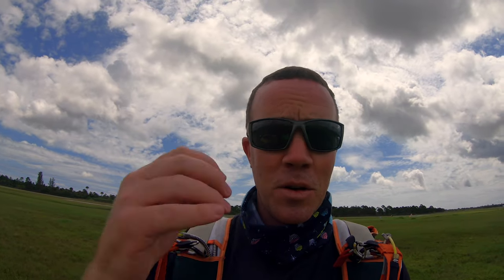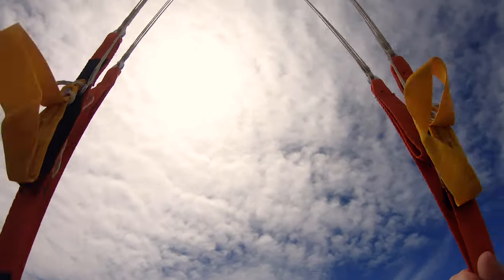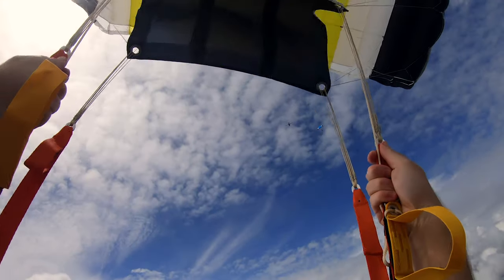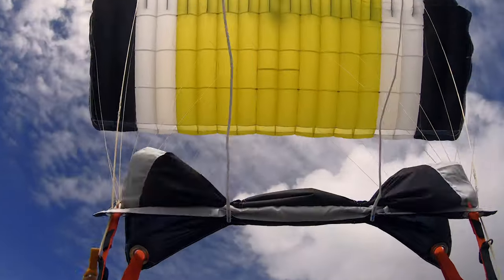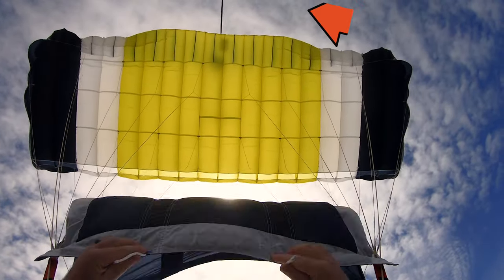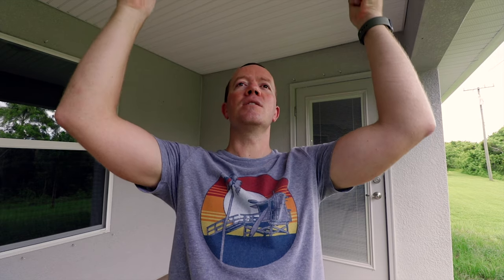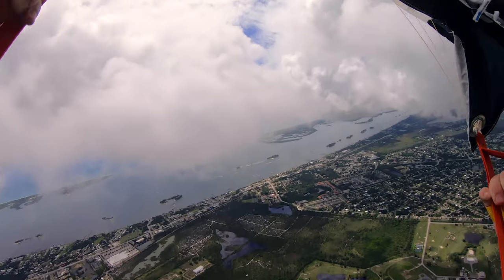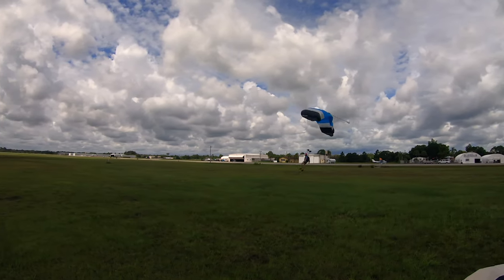PD Sabre 3 | An Exceptionally Average Skydiver's Review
I had the chance to jump the new Performance Designs Sabre 3 canopy.

It's awesome.

I don't know anything about high-performance canopies, and the hype video Performance Designs put out just didn't make much sense to me  — until I flew the Sabre 3.

The opening is a bit quicker but more comfortable than the Sabre 2. The slider snaps to the canopy. The end cells inflate more reliably. It doesn't oscillate on snivel like the Sabre 2.

It feels like a high-performance canopy that anyone can fly. It conserves altitude and flies calmly until you really start to give it some input. Then it performs!

I am certainly no skygod and my skills are basic at best — so here is my exceptionally average skydiver's review of the Sabre 3. Hope you guys like it!

My 2019 Video Gear List

Canon 80D
Rode VideoMic Go
Awesome 10-18mm Wide Angle Lens
My Run and Gun Lens Canon 18-135mm
Dope B-Roll 50mm Lens
GoPro Hero 7 Black
GoPro Hero 4 Black